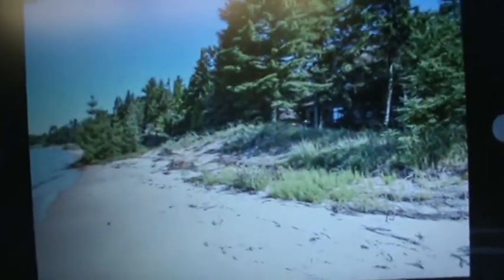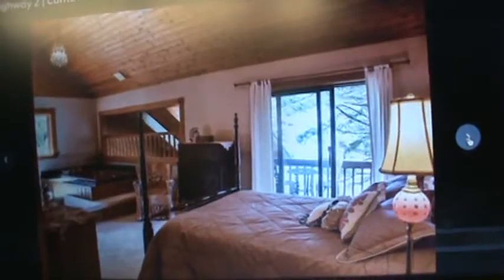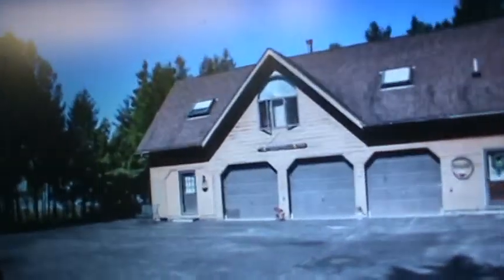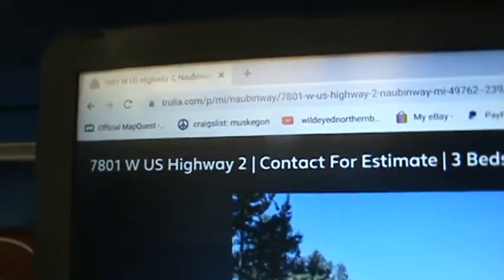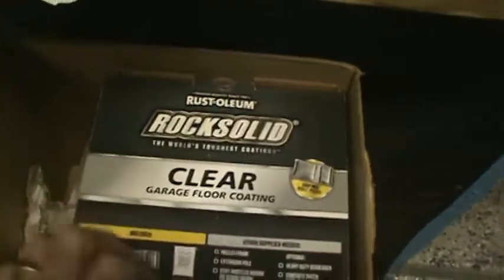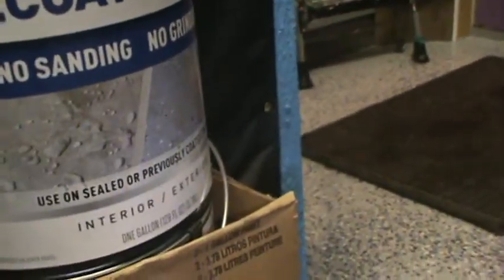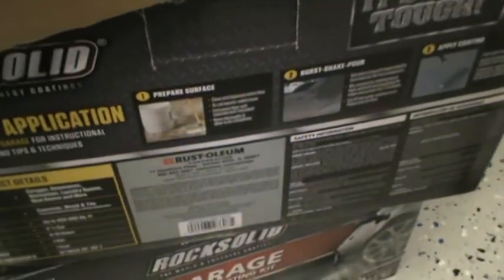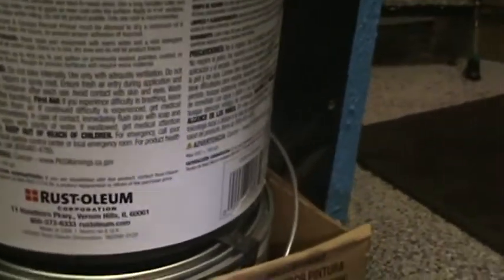SCHUUUUSHED DONE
sons summer house in the U.P. mich.